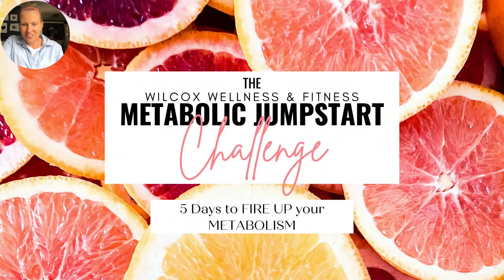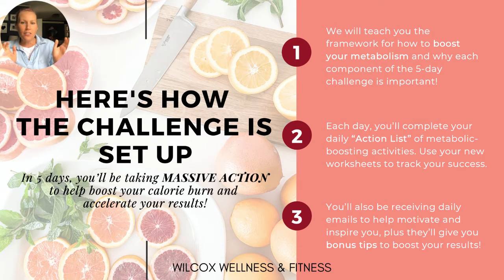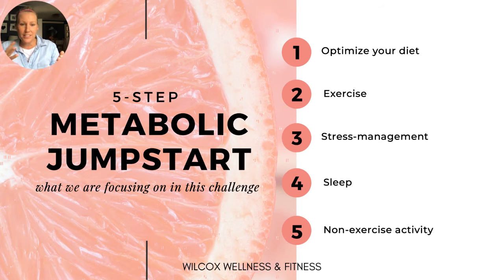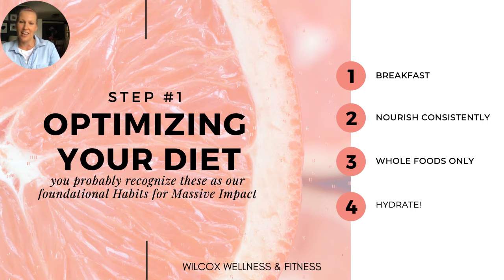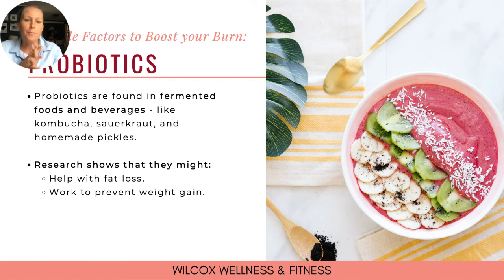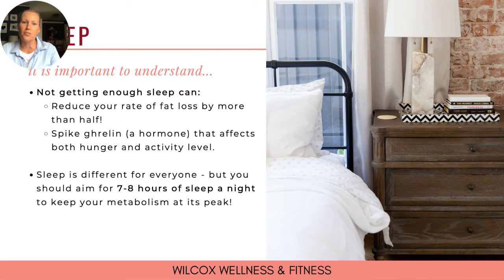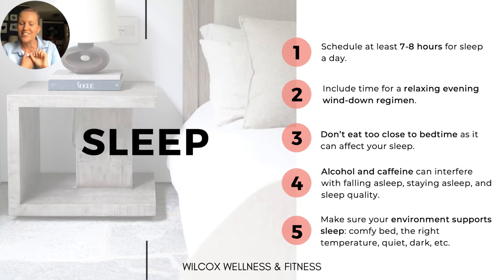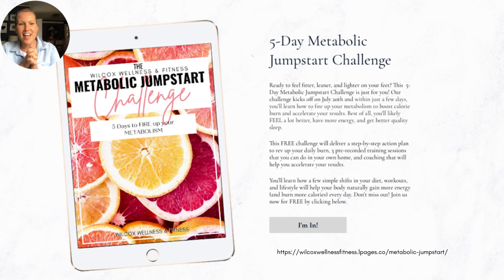5 Strategies to Jumpstart Your Metabolism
Our FREE Metabolic Jumpstart Challenge is kicking off on Monday!  In this mini-training, I am going deep to set you up for success and help you understand the 5 strategies that we will be using to jumpstart your metabolism starting on Monday.

Here is the link to join us in the FREE CHALLENGE if you haven't already: